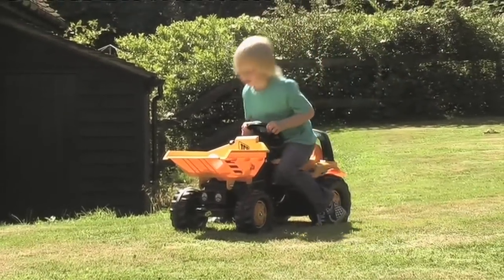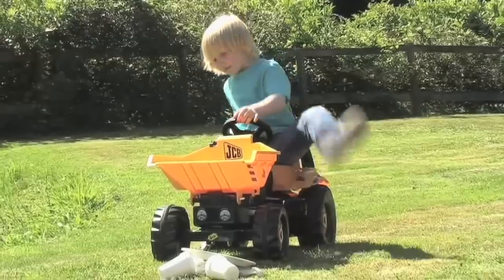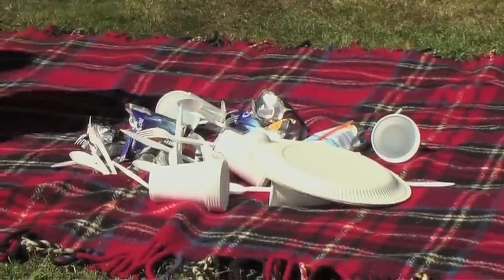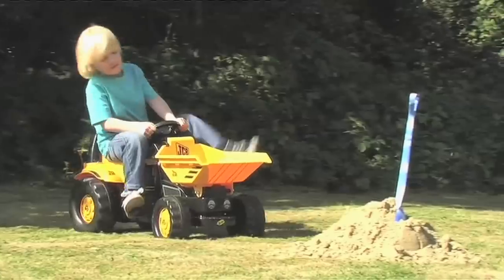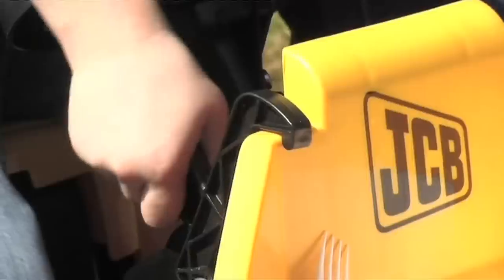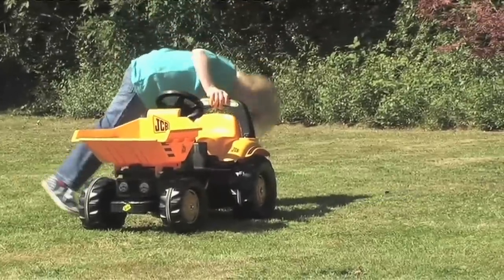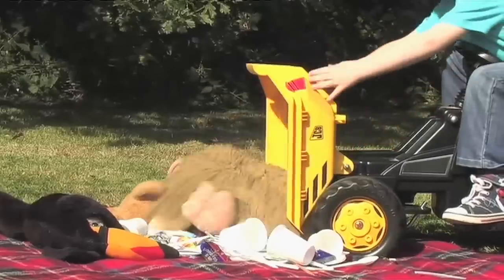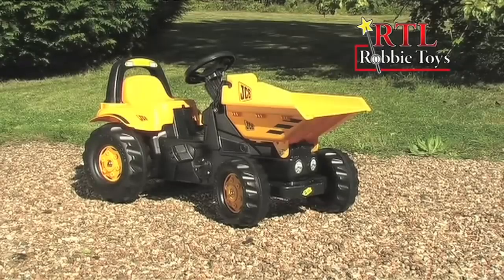Early Learning Centre - JCB Dump Truck Ride On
This large sit on chain driven JCB licensed pedal dumper truck has a tipping front dumper with locking arm, a chunky steering wheel, anti-slip pedals and a seat with roll bar. The JCB Dumper Truck also features four large rugged style wheels.